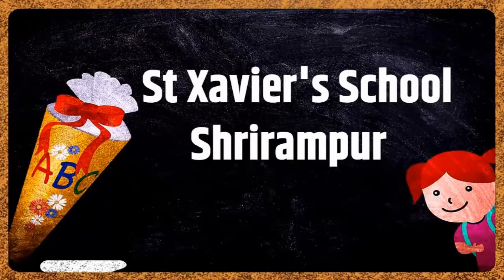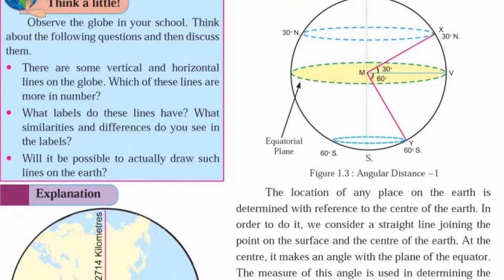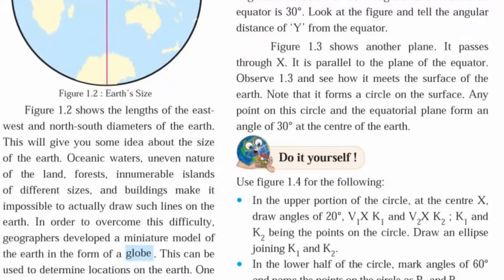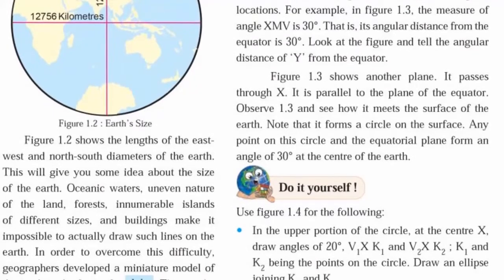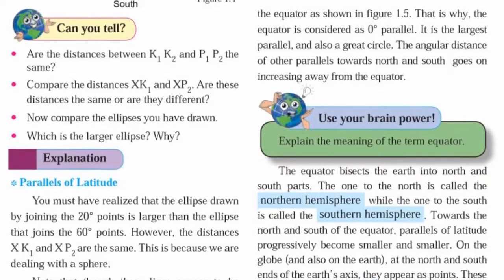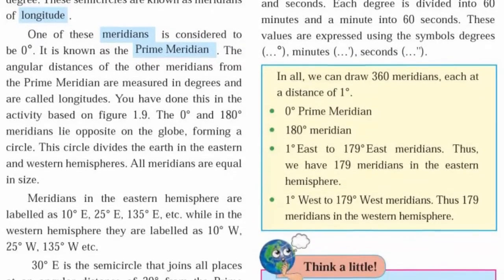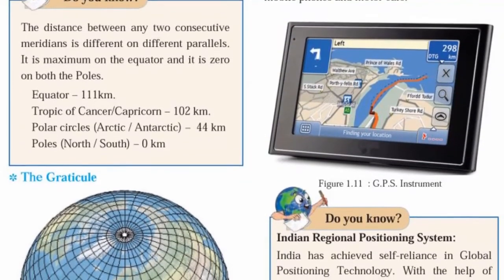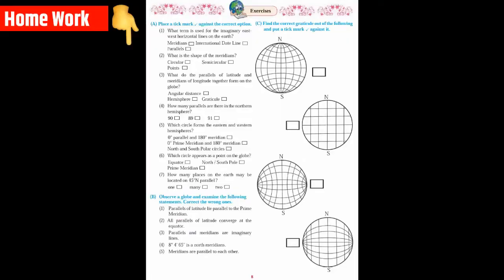Geography Std/ 6 The Earth And The Graticule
Lecture  / 1/ Geography   Nttes and Assignments